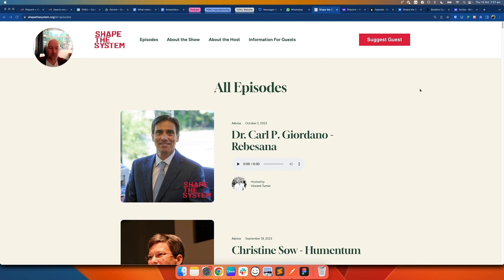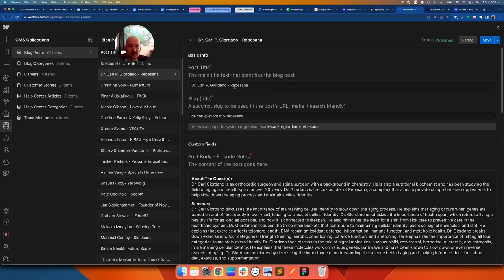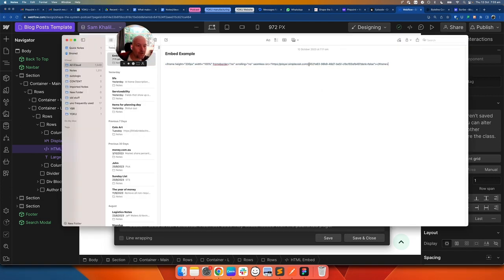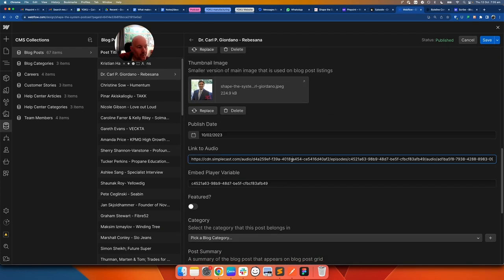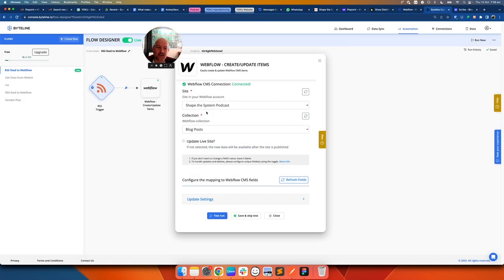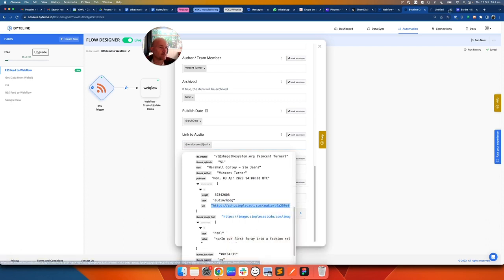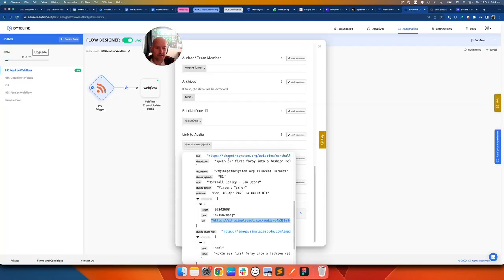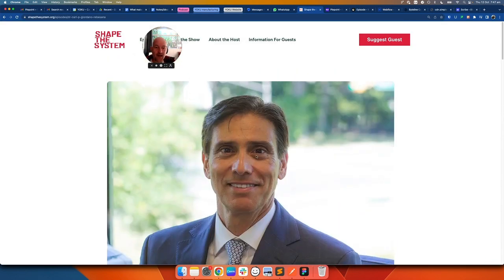Creating an automated podcast website with webflow and byteline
As a regular podcaster I wanted a dedicated website but found that there was no way to automate the podcast episode pages until now.

In this instructional video I step through exactly how I created a high quality, fully automated podcast website using simple tools that any non-technical person could use/follow.

The outcomes I wanted was
1. A page per episode with rich media and an embedded player
2. An 'All Episodes' page with a subset of the data and a basic player

To achieve this I have used the following tools

(you could probably achieve this with other themes and/or podcast hosts, this is just what I used and will illustrate with in the video)

It's only a small thing but helps me keep my non-profit show on the air and create a platform for impact led founders. So if you buy it you're helping me help them